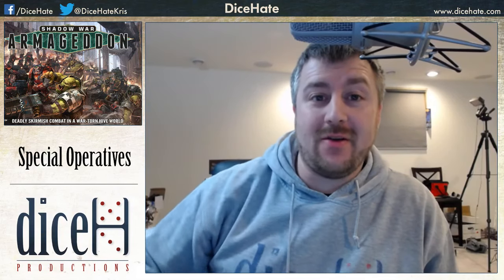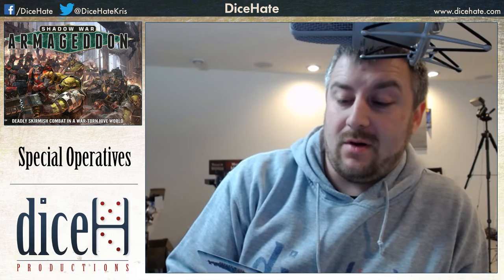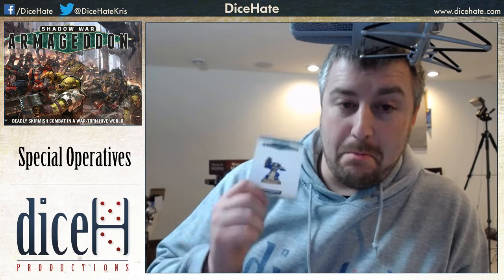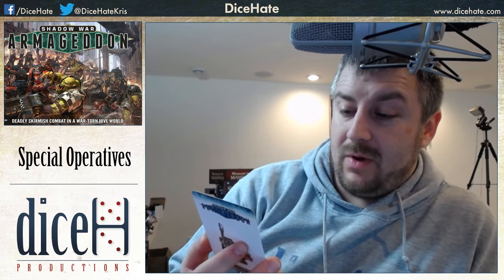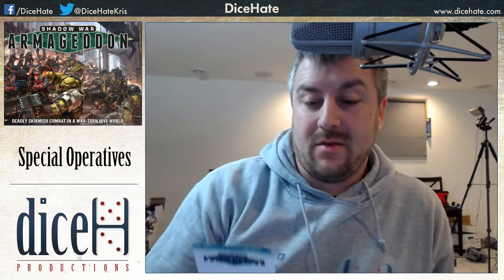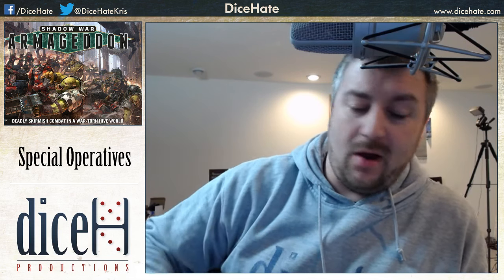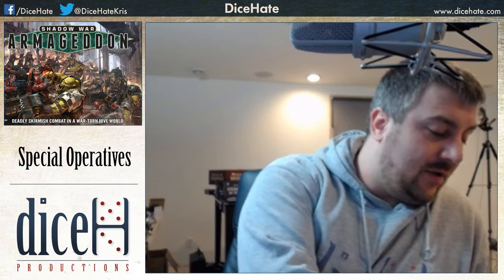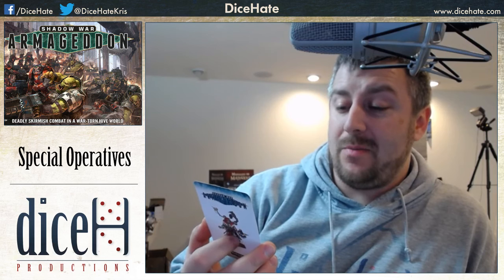Shadow War: Armageddon - Special Operatives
A quick run down of how Special Operatives will work in Shadow War: Armageddon and also what operatives are included in the book.